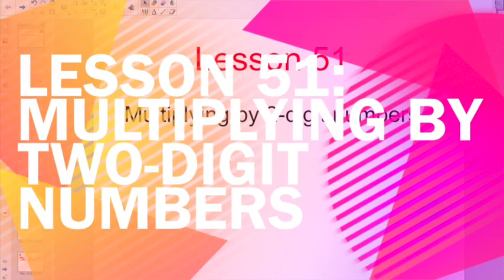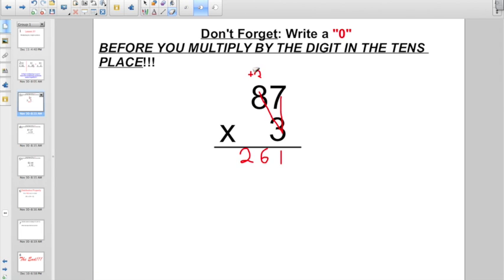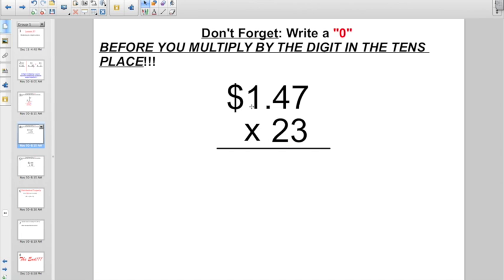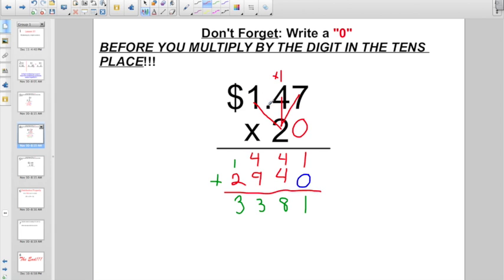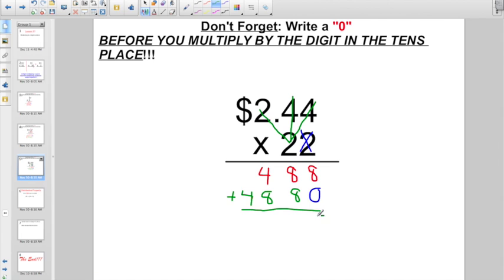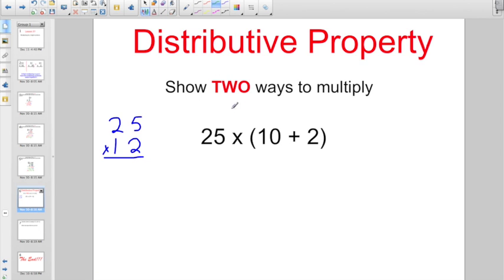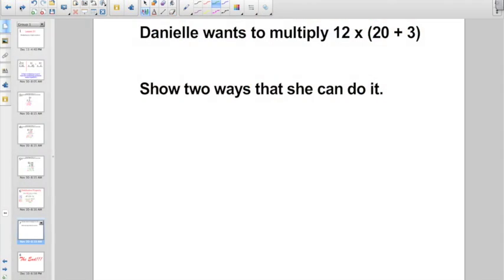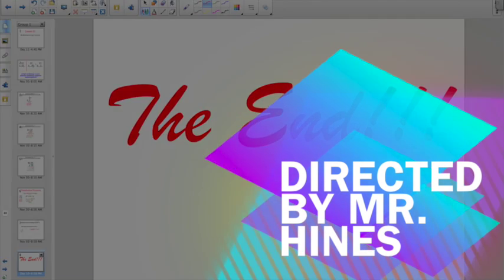Lesson 51: Multiplying by Two-Digit Numbers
This video is about Lesson 51: Multiplying by Two-Digit Numbers